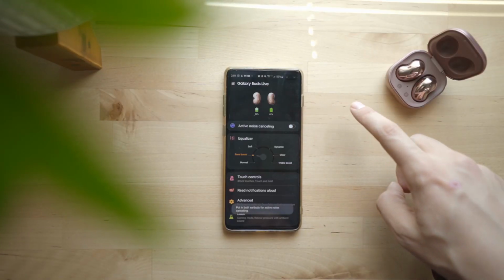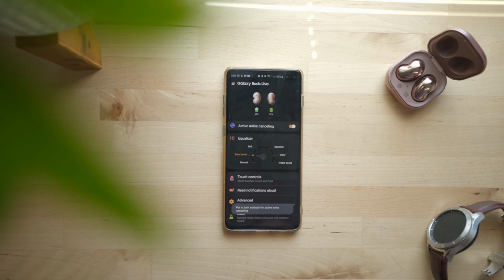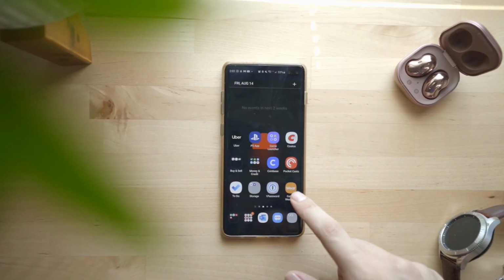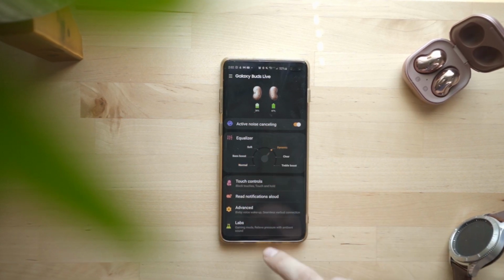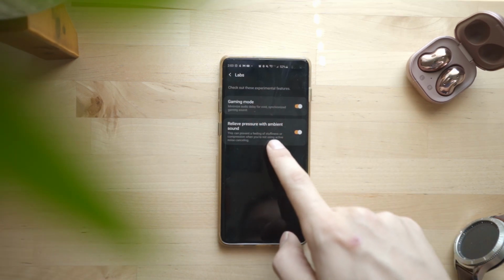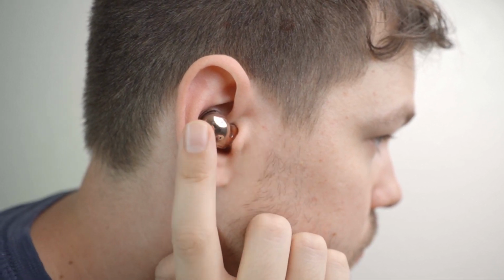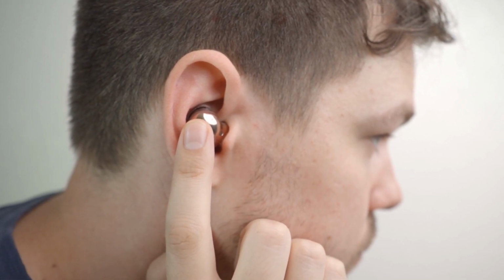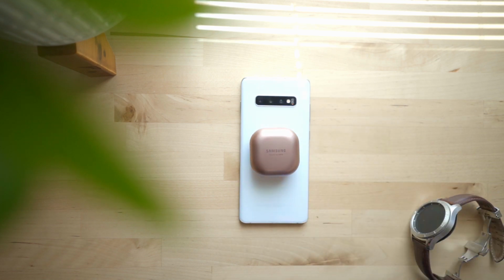Galaxy Buds Live Or The World's Best Sounding Kidney Beans!? Galaxy Buds Live Review!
PDFelement7 is an all-in-one smart PDF editor, which offers the easiest way to create, edit, convert, annotate, sign PDF documents in every device. It is the best Acrobat Alternative to maximize your document productivity.

Samsung Galaxy Buds Live Review...or what most like to call the Kidney beans of tech. How does this unique shape hold up in real world use and are these any better than the original Galaxy Buds and Galaxy Buds Plus? You don't know...(but I do!)

🥓 Some Of My Favorite Stuff:
🪑 GAMING CHAIRS SUCK! Up to $150 Off My Favorite Chair or use code: R-219305
💡 BenQ ScreenBar Monitor Light
⌨️ Razer Huntsman Mini 60% Mechanical Keyboard
🔉 Soundrise Pro Speaker Stands
🎧 Fav ANC Headphones Sony WH1000XM4
🎧 Favorite Budget Earbuds

🖥 ULTIMATE GAMING SETUP (Everything I Use):
►Razer Huntsman Mini 60% Mech Keyboard
►Autonomous Standing Desk Legs or use code: R-219305
►Autonomous ErgoChair 2 or use code: R-219305
►Dell 34 Inch Ultrawide Monitor
►Logitech G703 Lightspeed Mouse
►Logitech G Powerplay Mat
►Logitech G915 TKL
►Logitech MX Master 3
►VIVO Monitor Desk Mount Arm
►Behringer Audio Interface (Cheap & Good!)
►Ryzen 3900x
►Samsung 970 Evo NVME
►Slate ML-1 Condesor Mic
►Best Small Pop Filter

📷 YOUTUBE GEAR:
►Sony a7 III
►Tamron 17-28 F/2.8 Lens
►Tamron 29-75 F/2.8 Lens
►Rode NTG5
►Blue Compass Mic Arm
►Godox SL60W Light (Cheap!)
►GVM RGB Studio Light Panels

**Your support means so much to me and I will use any donations to bring you better content!**

GET MORE BACON! 👇
for the sickest setup and tech photos you’ve ever seen

🚩 Fellow YouTubers, I highly encourage you to check out VidIQ. This tool helps me so much with video optimization